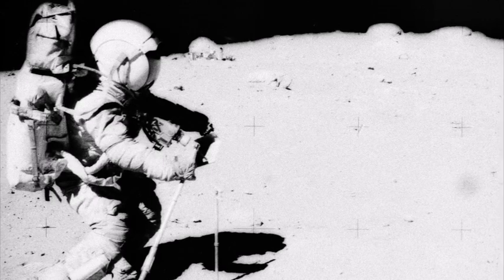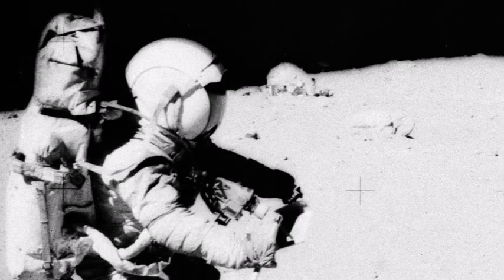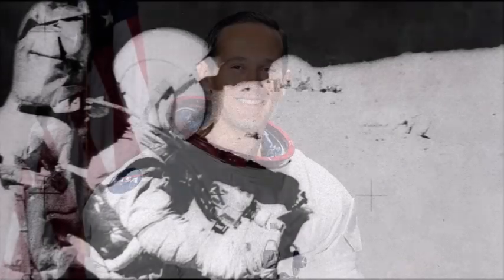Moon Base revealed in Apollo image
APOLLO 16 HABITAT BUILDING, SPACE SHIP AND EXTRA PERSONNEL ON THE MOON
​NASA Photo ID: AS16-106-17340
File Name: 10075852.jpg
Film Type: 70mm BW
Date Taken: 04/23/72
Title: Astronaut John Young photographed collecting lunar samples